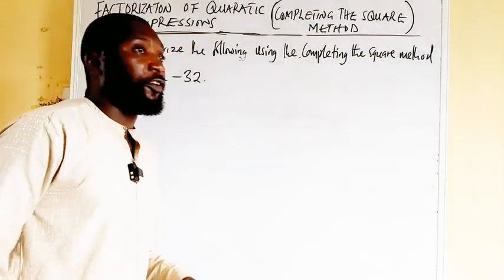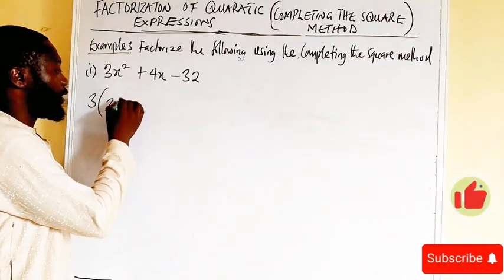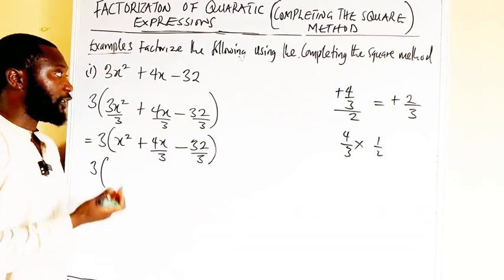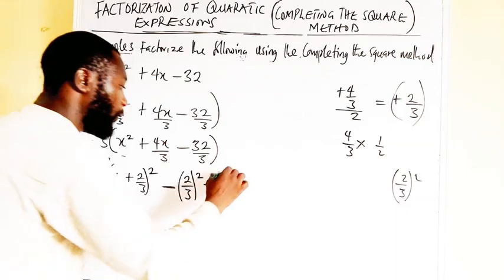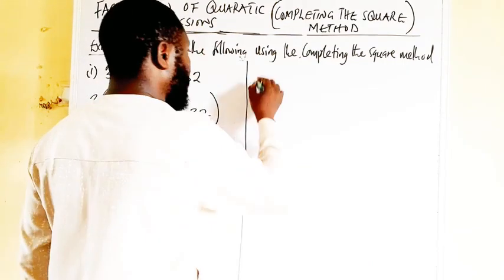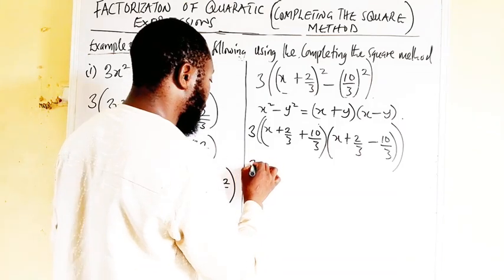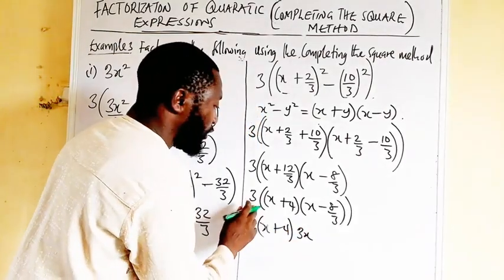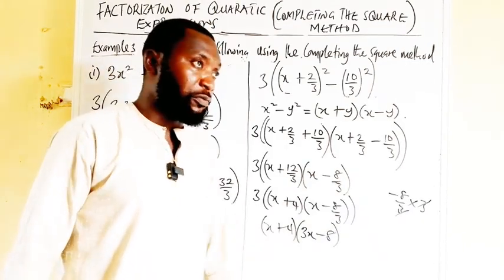Completing the Square Method (Factorization of Quadratic Expression)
We applied completing the square method to factorise Quadratic Expression.